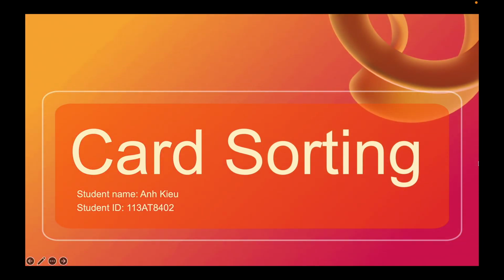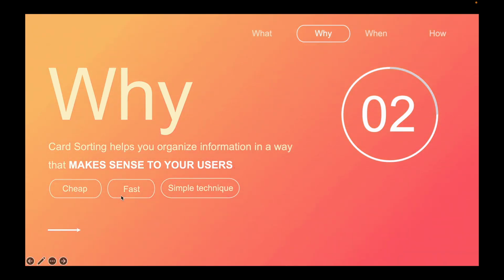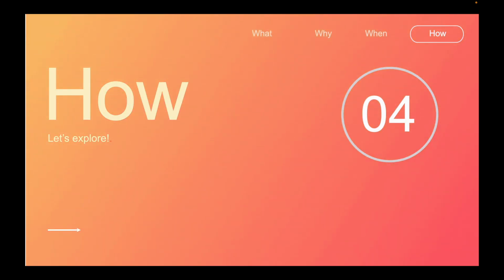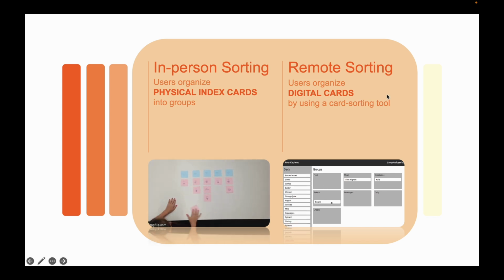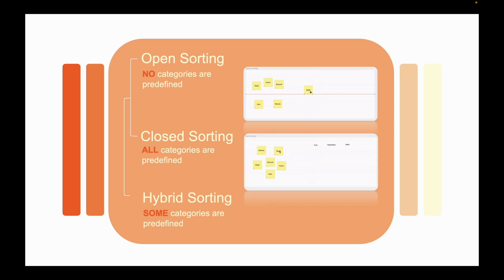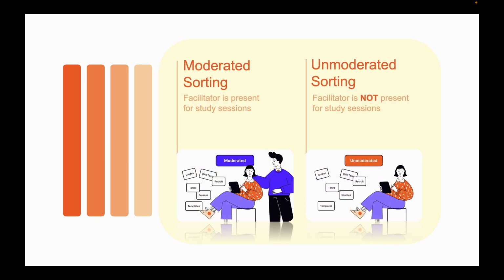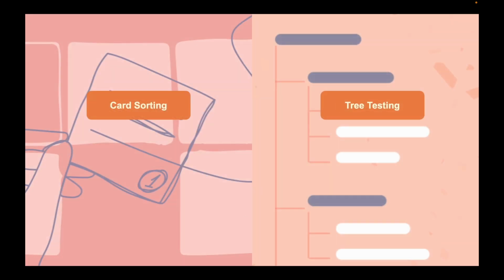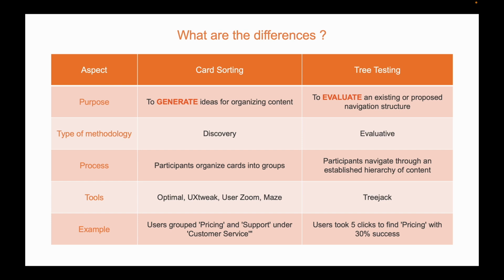"Card Sorting" by Anh Kieu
Hudson, W. (2014, January 1). Card Sorting. Interaction Design Foundation - IxDF.